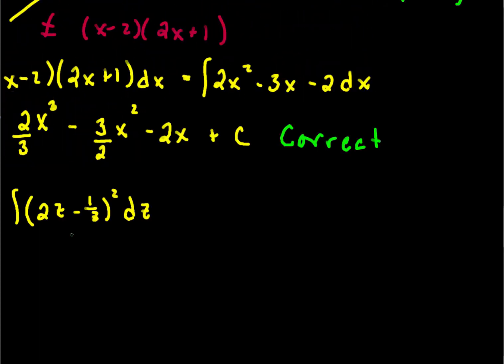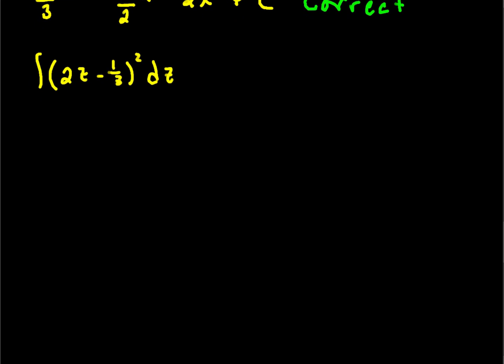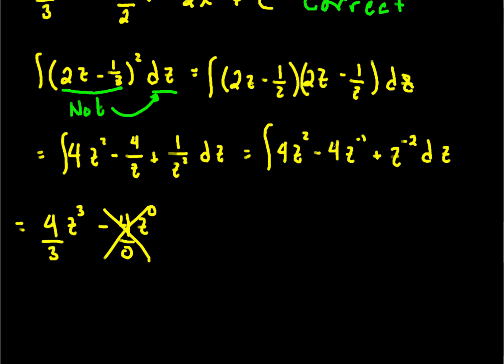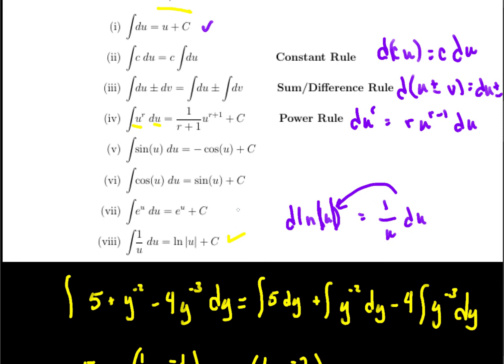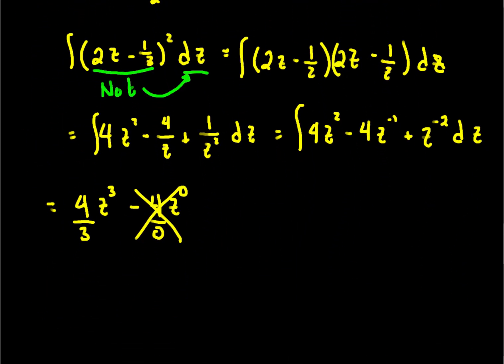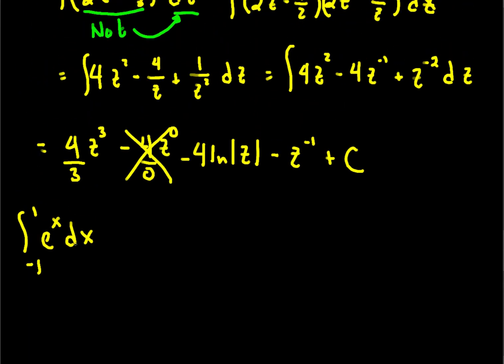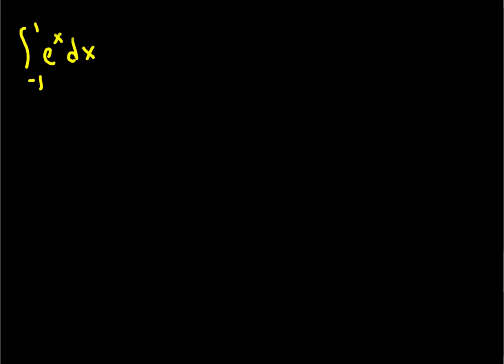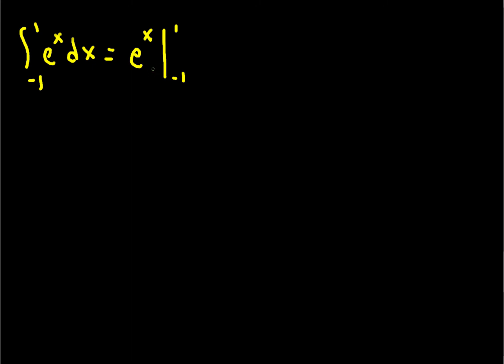Section 4.3 Pt2